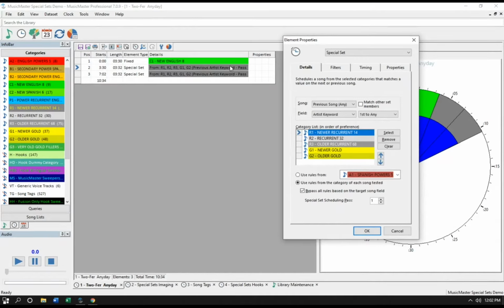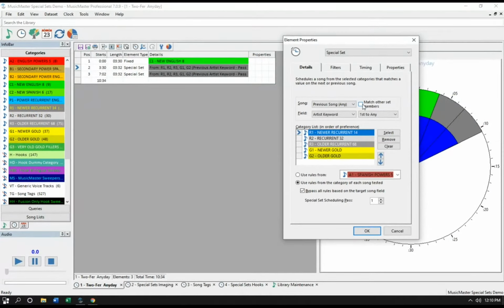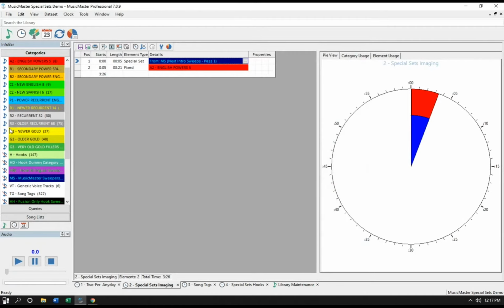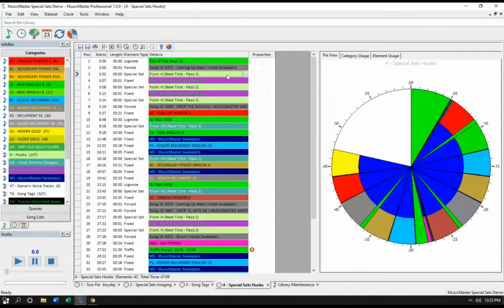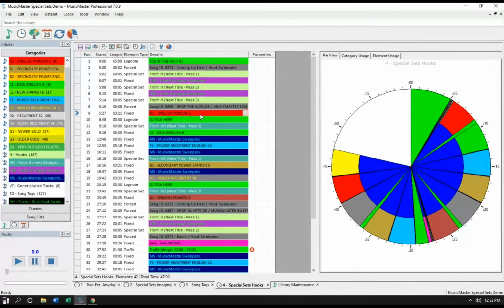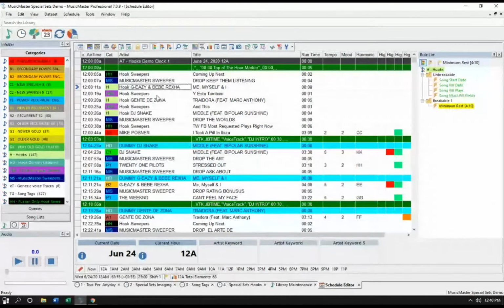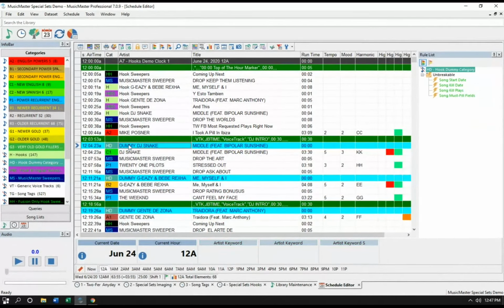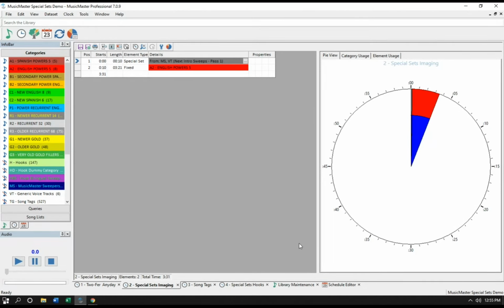MusicMaster Genius Session 5: Special Sets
Description In this session, Jesus Rodriguez will show how to fully harness the potential of Special Sets. Create special programming sets that go beyond 2Fer Tuesdays. Better control the flow of imaging into songs - matching tempo, mood, overlays, pre-produced song intros, artist sweepers and more. Front sell and back sell your music, and add live music promos that tease upcoming songs. Learn when and how to use Special Sets for song tagging.